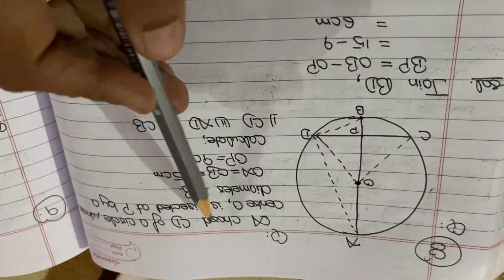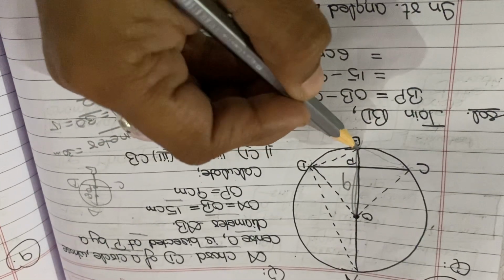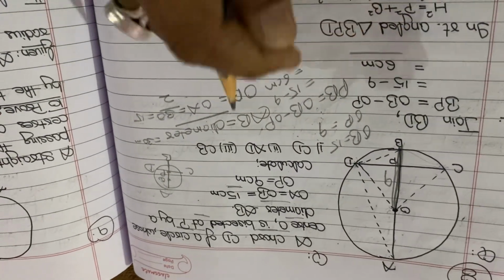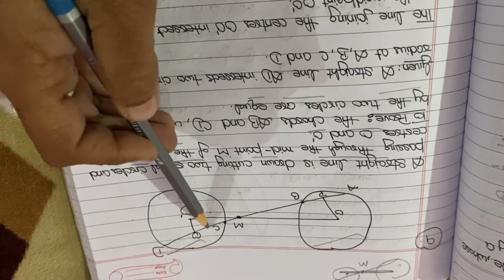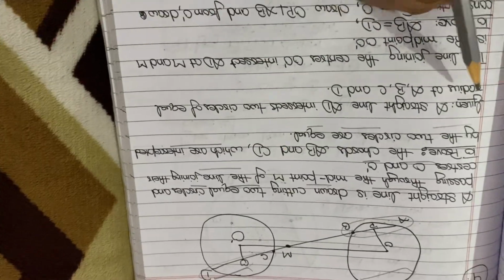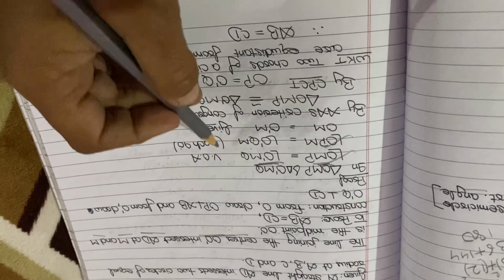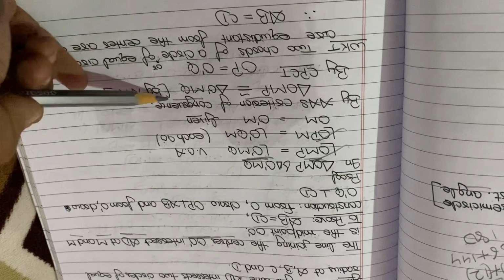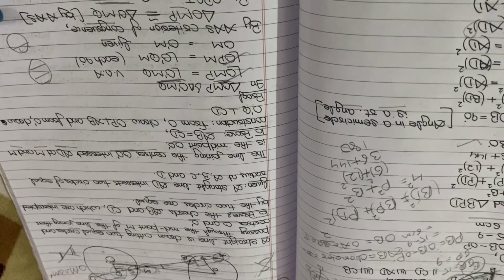ICSE class 9th ;chapter: circles ; Q no. 8 n 9